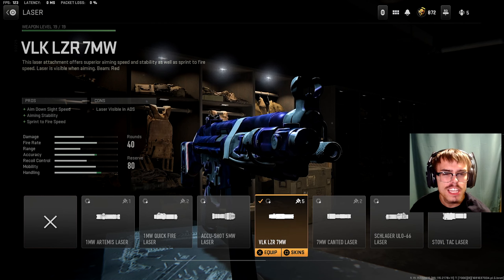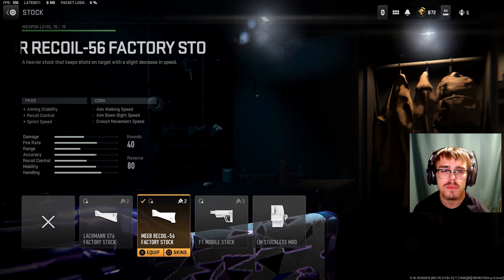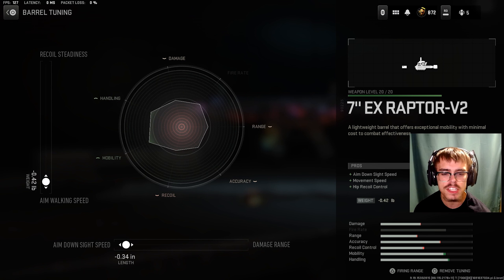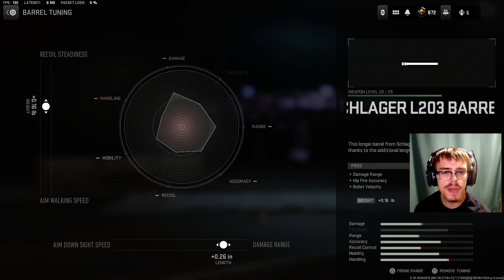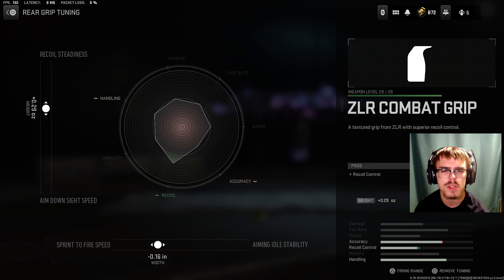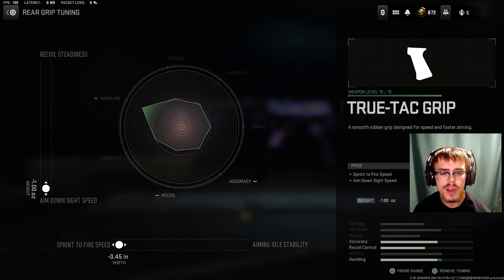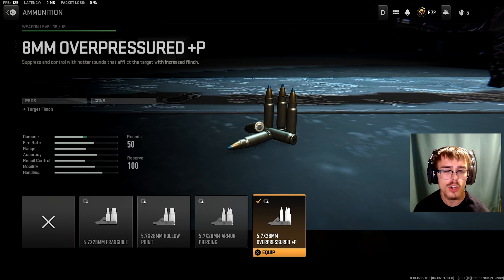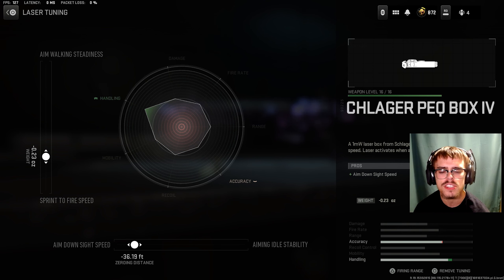TOP 5 *META* SMG LOADOUTS in WARZONE 2! 👑 (Warzone Best Loadouts)